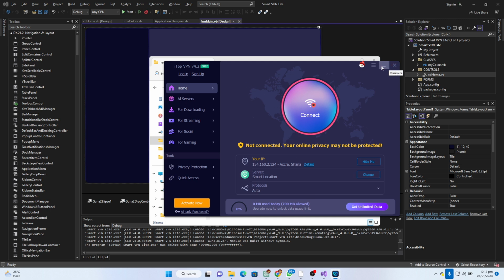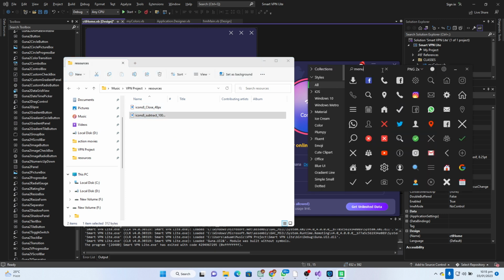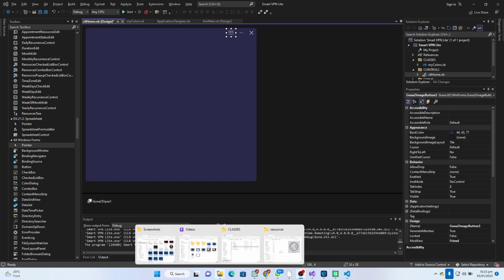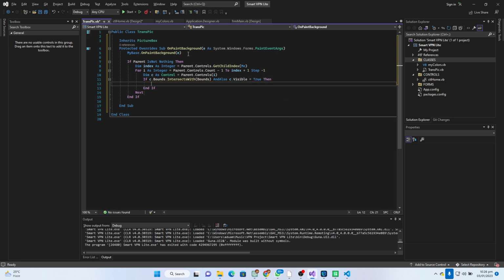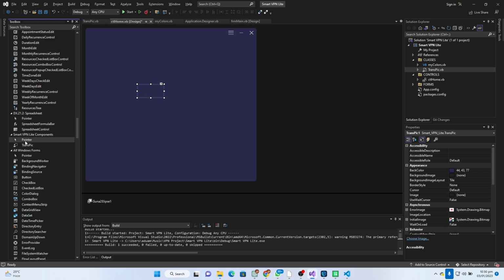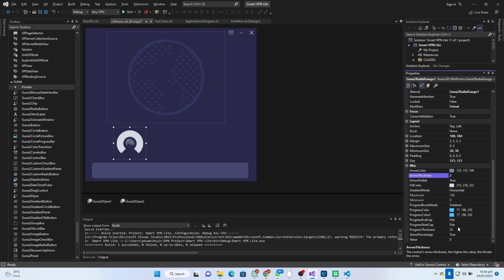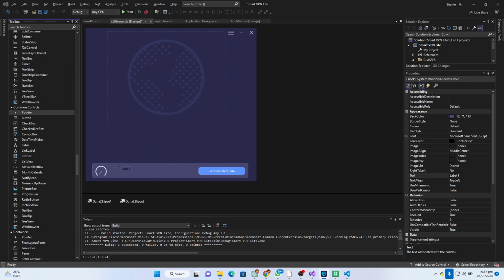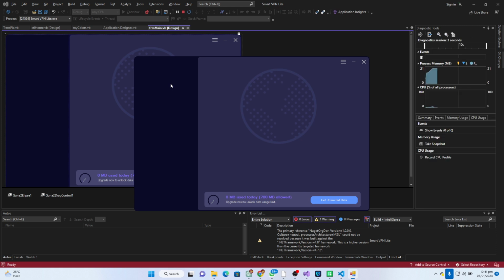VB.NET - VPN Software Course - Part 7